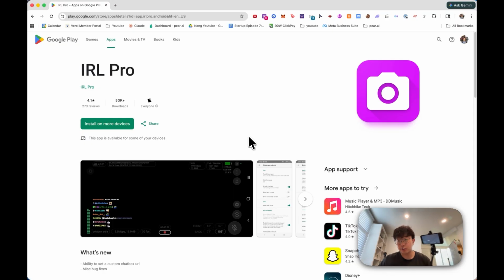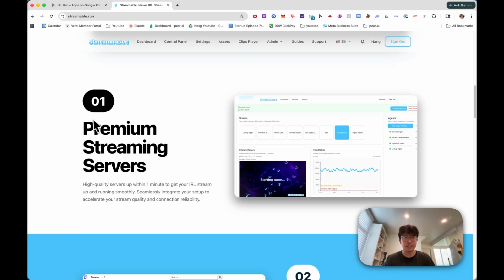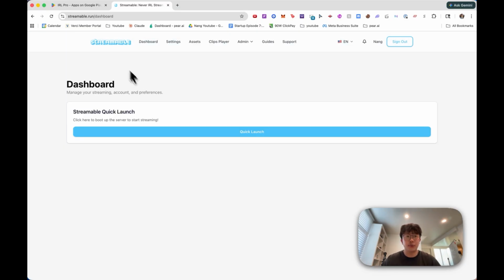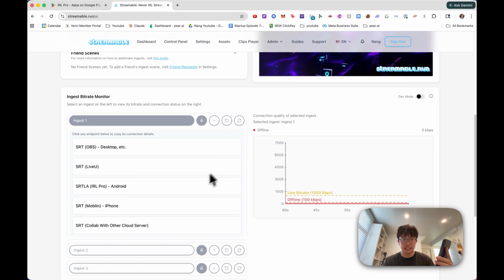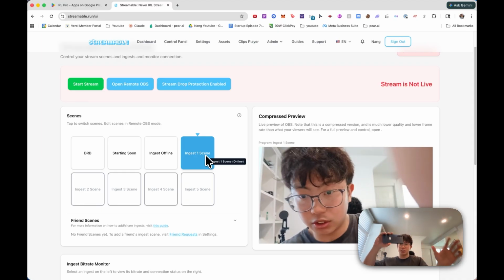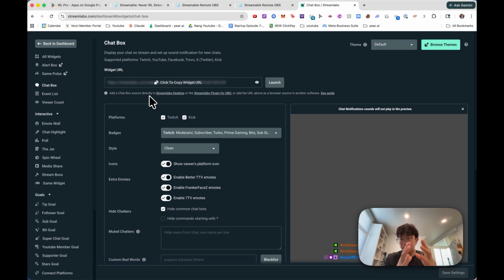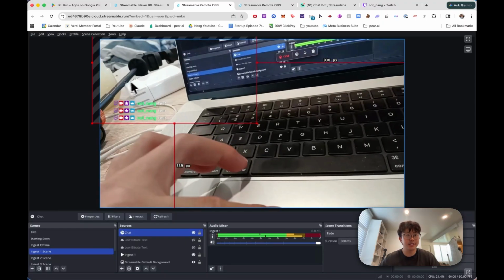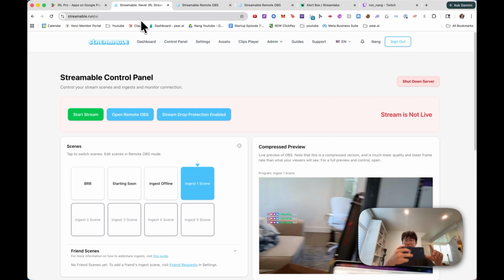How to IRL Stream with Android/IRLPro (Stream Drop Protection, Offline Clips Player, etc.)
In this video, I'll walk through the tools I recommend if you want to IRL stream from an Android phone in 2026 using IRL Pro. This works whether you are streaming to Twitch, Kick, YouTube, or another platform. The goal is to turn your Android phone into a real mobile streaming camera while keeping the stream stable.

If you are new to IRL streaming, it is easy to think the phone app is the whole setup. IRL Pro is a great starting point, but the full workflow matters too. You need a way to send your Android camera feed out, receive it reliably, manage scenes and overlays, protect the stream when your phone drops, and keep viewers from getting kicked every time mobile signal gets rough.

In the video, I go over the basic Android IRL streaming stack I would look at in 2026. That includes using IRL Pro as your mobile encoder, sending your feed over RTMP, SRT, or SRTLA, thinking about bitrate and connection quality, and adding Stream Drop Protection so your stream does not instantly end the second your phone disconnects.

This guide is useful if you want to:
- IRL stream from an Android phone in 2026
- Use IRL Pro for Twitch, Kick, YouTube, or other platforms
- Send your Android camera into a real livestreaming setup
- Add overlays, chat, alerts, and browser sources
- Use Stream Drop Protection for mobile disconnects
- Show offline clips or a BRB scene when your phone drops
- Switch between phone, desktop, and other ingest sources
- Build a cleaner setup than just pressing go live from the phone

The hardest part of Android IRL streaming is usually not the phone camera. Most modern Android phones look good enough for IRL content. The hard part is keeping the stream alive when real life happens. Your connection can drop when you walk into a building, switch cell towers, enter a crowded event, ride in a car, or move between Wi-Fi and mobile data.

Without protection, a bad connection can freeze the stream, disconnect the feed, or end the broadcast completely. That is why Stream Drop Protection and an offline clips player matter so much. Instead of viewers getting kicked immediately, your stream can stay live, show a BRB screen or clips player, and give you time to reconnect.

For Android streamers, I would think about the setup in layers. IRL Pro handles your phone camera and mobile ingest. Your server or OBS workflow handles production. Browser overlays handle alerts, chat, widgets, and stream visuals. Stream Drop Protection keeps the destination alive when your phone connection has a bad moment.

If you are only streaming around the house, you can keep things simple with Wi-Fi and OBS. But once you go outside, you need a server your phone can reach from the internet, and you need that server to keep the stream stable when your Android connection is not perfect.

This is where Streamable comes in.

Check out Streamable.run:
Streamable is a cloud streaming platform for IRL streamers and creators. Instead of relying only on your Android phone, home PC, or local OBS setup, Streamable gives you a premium cloud streaming server with Remote OBS, multiple ingests, Stream Drop Protection, clips, collaboration tools, and a dashboard built for live production.

With Streamable, your IRL Pro feed can go into a cloud server instead of depending on one local machine at home. From there, you can manage scenes, overlays, clips, destinations, and Remote OBS. You can also bring in multiple ingests, so you are not locked into one phone or one source.

Stream Drop Protection is one of the biggest reasons to use a cloud setup. If your Android phone disconnects, your viewers do not have to get kicked immediately. The stream can stay alive while you reconnect, show a BRB screen, play offline clips, and keep the destination active.

Streamable features include:
- Premium Cloud Streaming Servers
- Stream Drop Protection with Clips Player
- Multiple ingests
- Switch scenes or ingest sources without pausing your stream
- Collaborative streaming / share ingests with Friend Requests
- Remote Control OBS
- Browser overlays
- DDoS protection
- RTMP, SRT, and SRTLA support
- Twitch, Kick, YouTube, RTMP, and SRT destinations
- Much more

If you are comparing Streamable with IRLToolkit or AntiScuff for Android IRL streaming, the biggest thing I would look at is how the whole setup handles disconnects, multiple ingests, cloud OBS control, and clips/offline fallback when mobile signal gets rough.